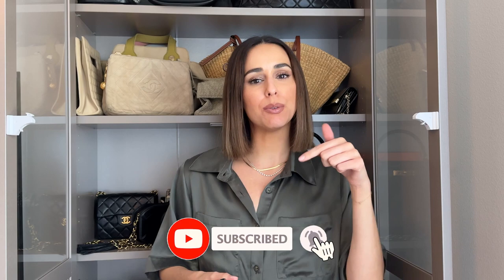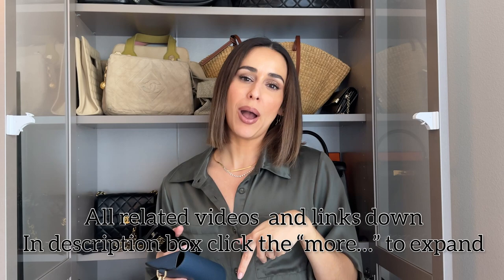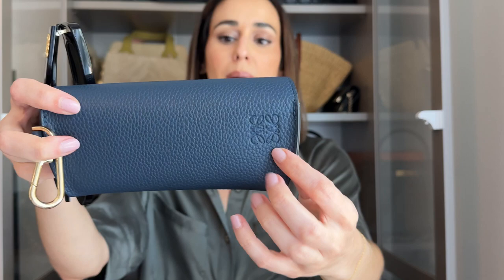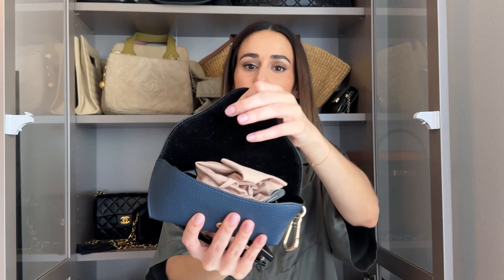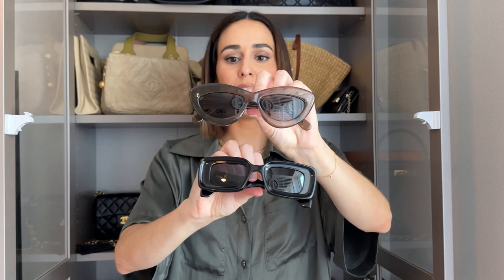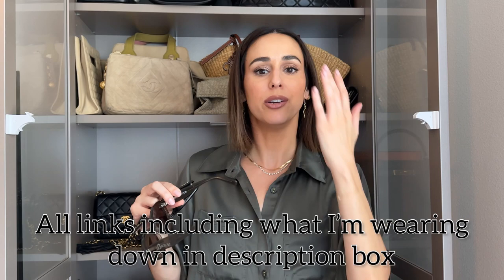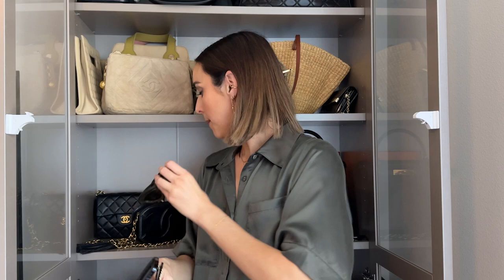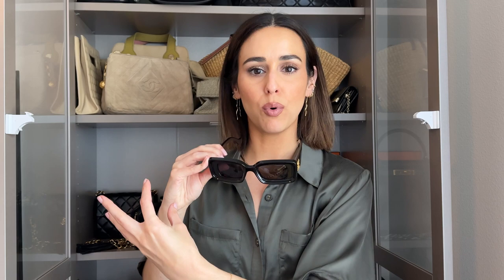LOEWE SUNGLASSES REVIEW | WORTH BUYING?! I WHERE TO FIND THE BEST DEALS I TRY ON FOR SMALL FACE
Loewe Cat Eye Sunglasses

What I’m wearing:

Dissh Silk Shirt (tts wearing US4)
Silk Pants (tts, US 4)